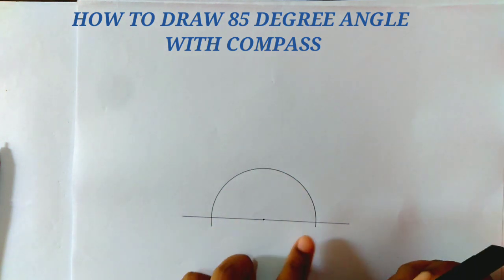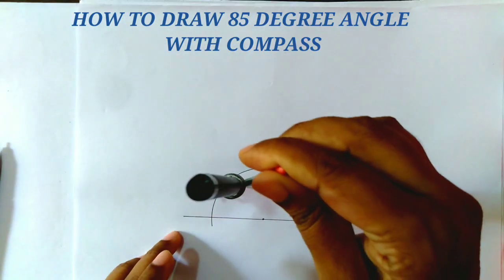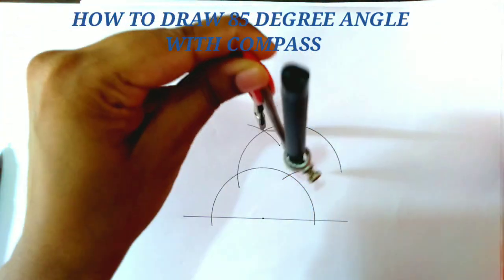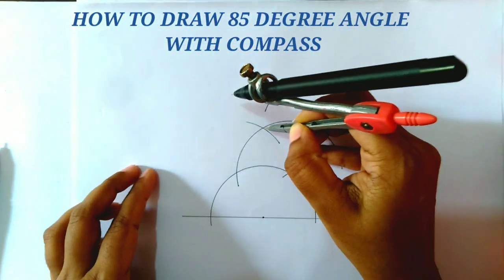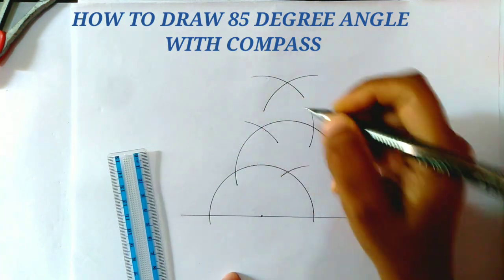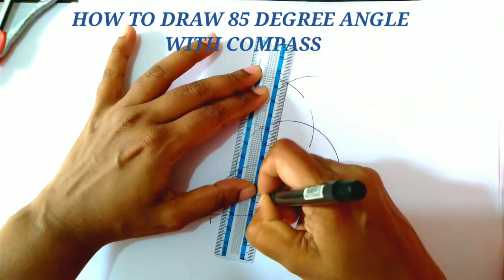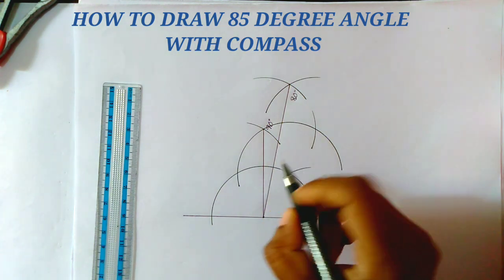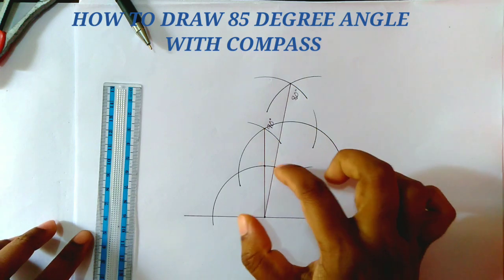Constructing an 85 degree angle: compass tutorial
HOW TO DRAW 85 DEGREE ANGLE WITH COMPASS I Construction of 85 degree angle
Step-by-Step Guide: Drawing 85 Degree Angle with Compass

In this tutorial, you'll learn how to draw an 85-degree angle using just a compass and a straightedge. Whether you're a student or a geometry enthusiast, this step-by-step guide will make it easy for you to construct an accurate 85-degree angle.

What You'll Need:

A compass
A ruler or straightedge
A pencil
A protractor (for verification)

What You'll Learn:

How to use basic geometric tools
The principles of angle construction
Tips for accuracy and precision
Follow along as we break down each step and provide clear instructions to help you master this essential geometry skill. Happy drawing!